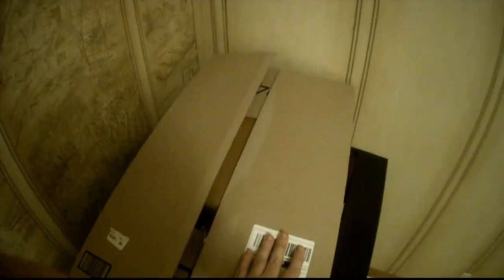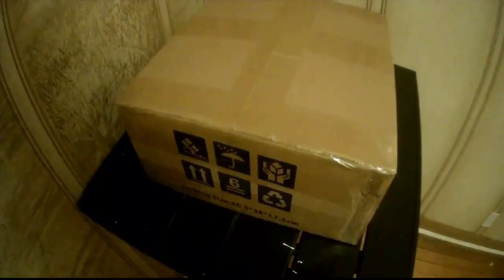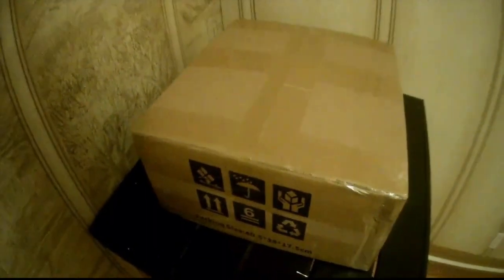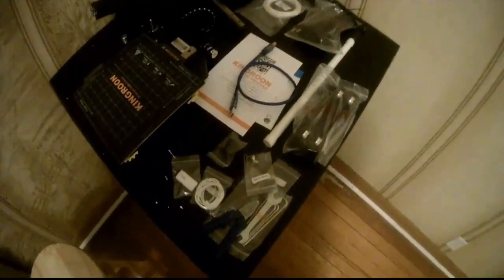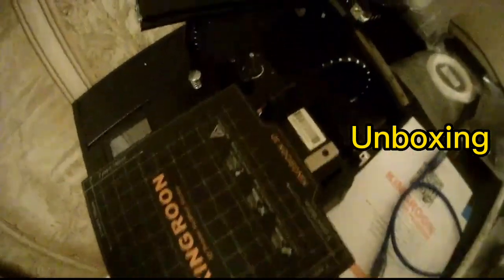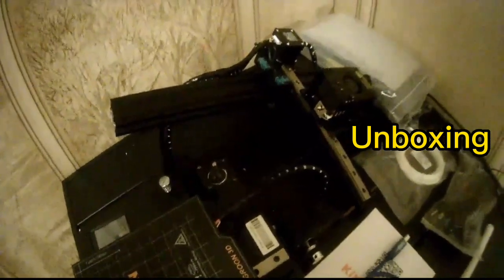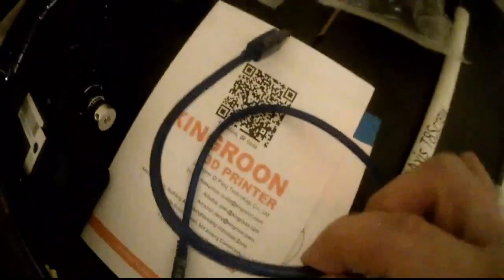Kingroon k3ps 3D printer unboxing & Assembly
A Quick Unboxing & Assembly Video of The Kingroon K3PS 3D Printer
Concise & Straight to The Point.
This is my First 3d printer & I Purchased it With my Own Money.
I Plan on Making a Review of This Printer in The Future.
TIME CODES
0:00 - Intro
0:07 - Unboxing / Contents
0:32 - Assembly
1:30 - Installing the Coupler
2:27 - Bed Leveling
4:44 - Loading the Filament
5:08 - Outro